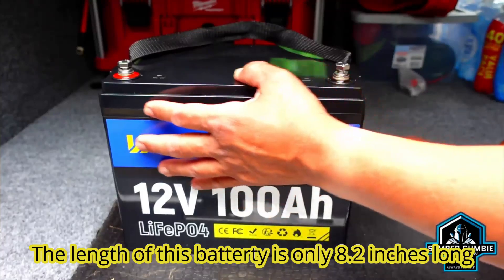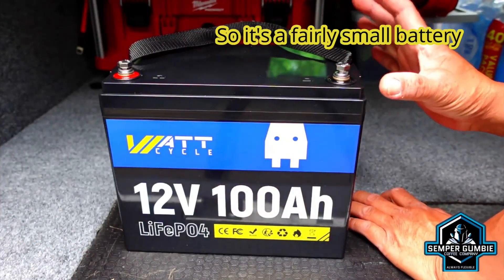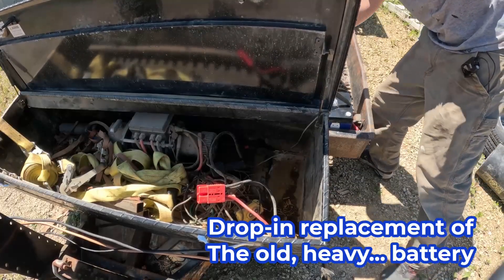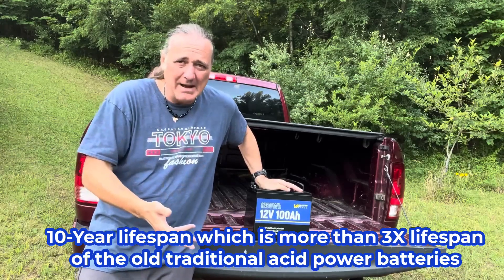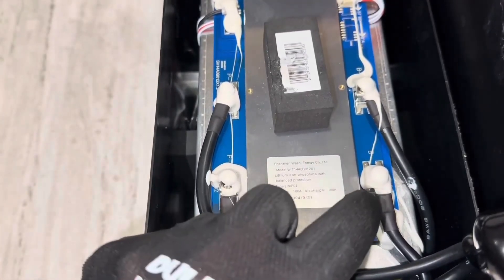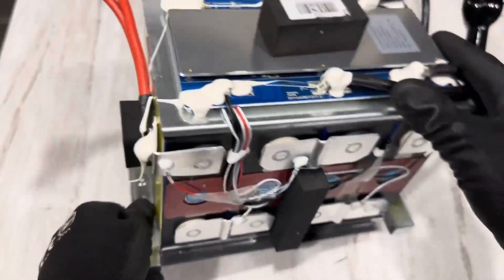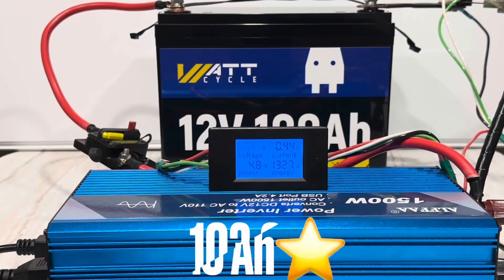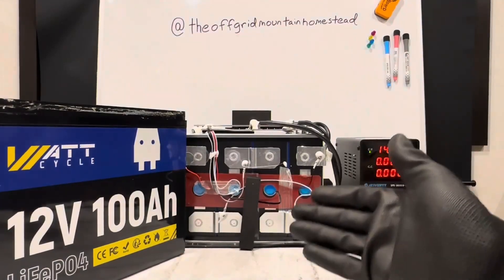The Battery Everyone is Talking About: WattCycle 12V 100Ah Review Compilation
Why are influencers choosing WattCycle's 12V 100Ah battery? Watch this video to find out! We've gathered reviews from top tech and outdoor enthusiasts who explain why this battery stands out in the market. Perfect for a variety of applications, it's the reliable power source you need.

🔋 Features:
Premium Grade A+ Cells
Integrated 100A BMS
Convenient Group 24 Size
Low-Temperature Cutoff Protection
Durable with 6000 Cycles at 80% DOD